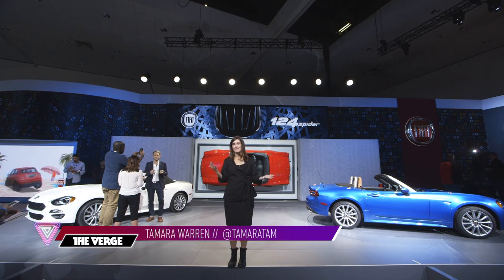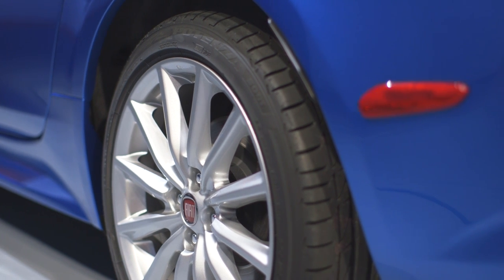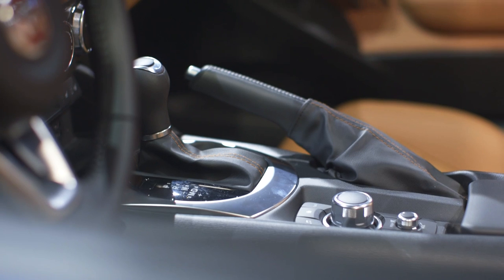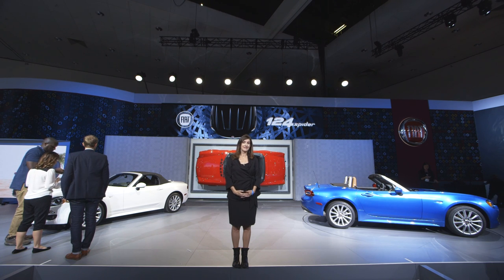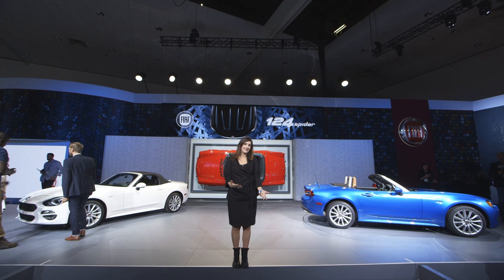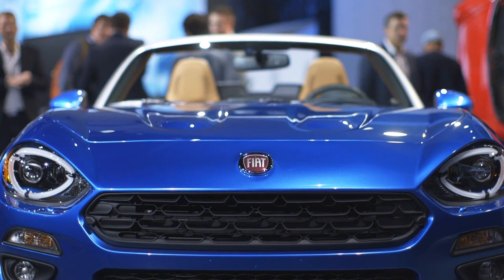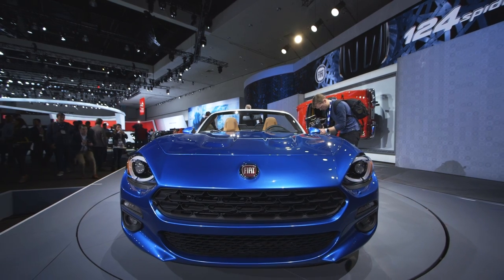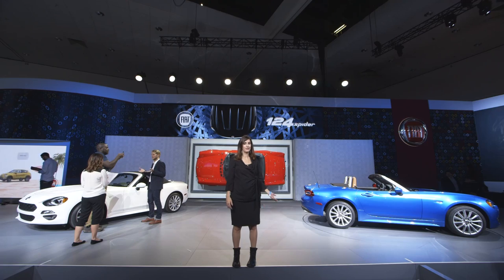Here’s the polarizing new Fiat 124 Spider convertible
The Fiat 124 Spider has a unique architecture that has resulted in polarizing opinions. Regardless of your view, it can not be denied that the first Fiat Spider in 30 years will make you feel something.